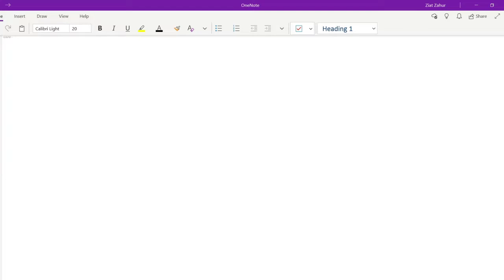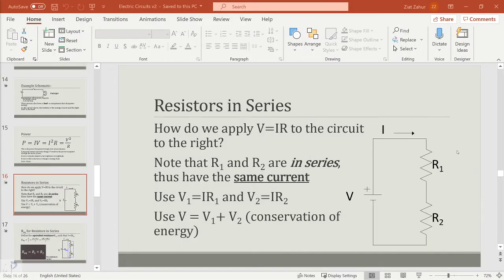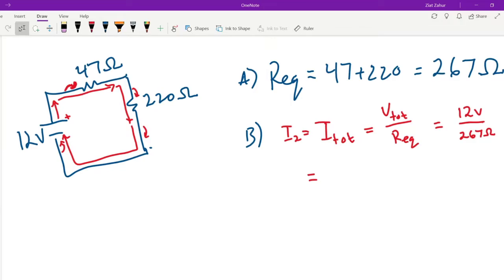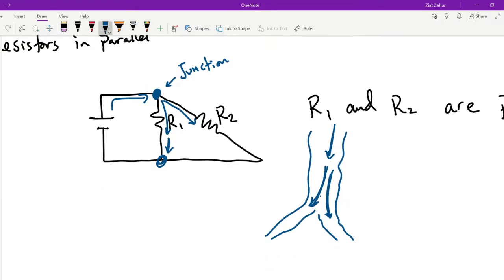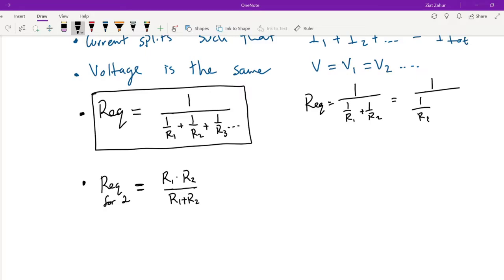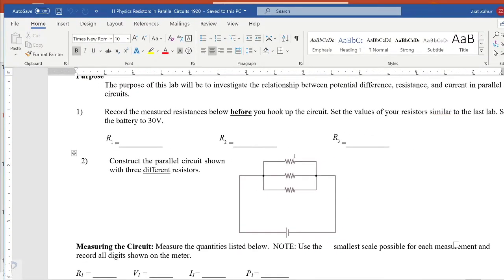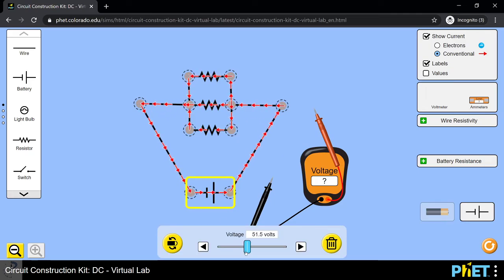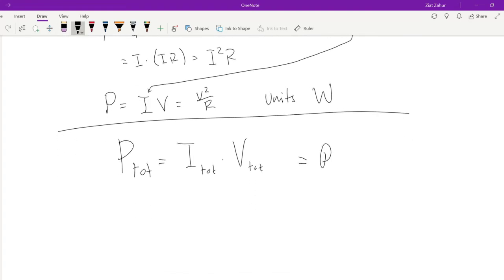H Physics - 4/2 Resistors in Parallel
U10 Lab 2: Resistors in Parallel